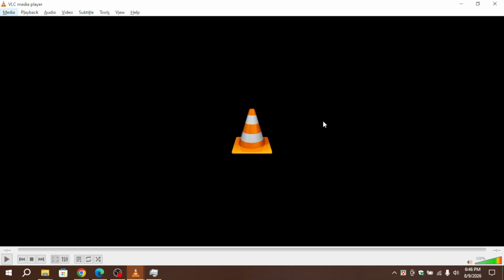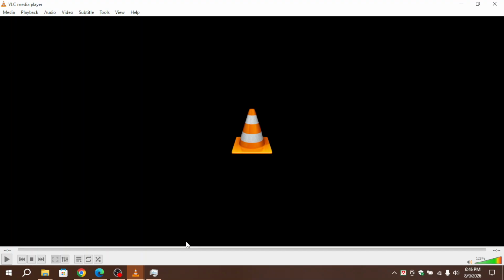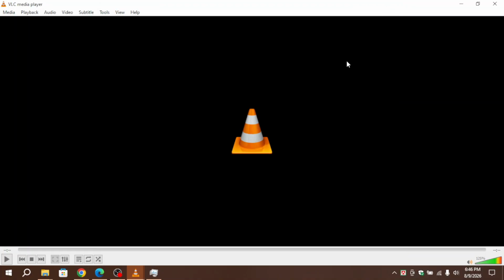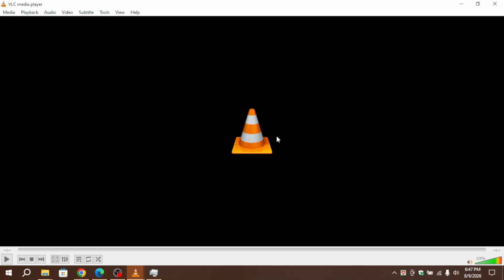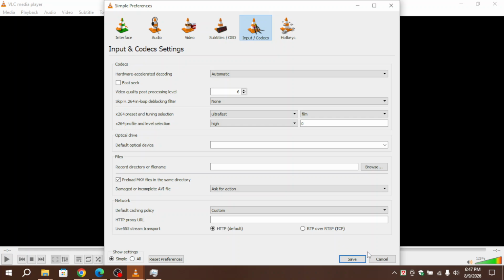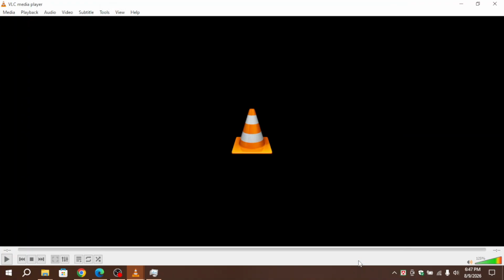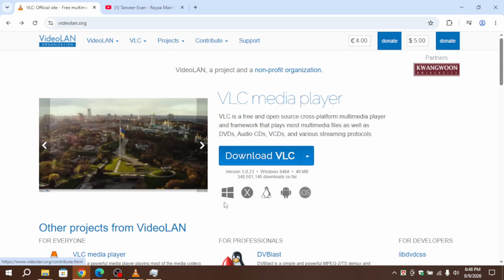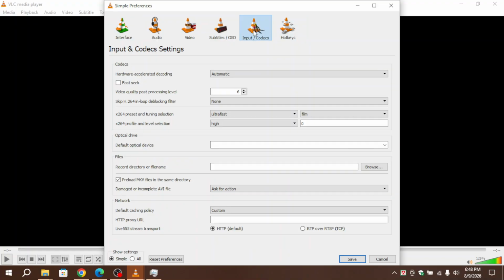How to Fix VLC Media Player Crashing Full Guide 2026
Is VLC Media Player crashing unexpectedly on your Windows PC? In this Full Guide 2026, you'll learn how to fix VLC Media Player crashing on Windows 10 and Windows 11 using effective troubleshooting methods. Whether VLC crashes when opening a video, playing certain media files, switching videos, streaming content, or changing settings, this step-by-step tutorial covers the most common causes and solutions. Learn how to restart VLC, close stuck processes, reset VLC preferences, disable hardware acceleration, update VLC, update Windows and graphics drivers, check problematic media files, change video output settings, run VLC with administrator permissions, and reinstall VLC when necessary. You'll also discover how to identify whether the problem is caused by VLC settings, corrupted configuration files, incompatible codecs, graphics drivers, or specific media files. Follow this complete VLC Media Player troubleshooting guide to reduce crashes, improve stability, and enjoy smoother video and audio playback in 2026.